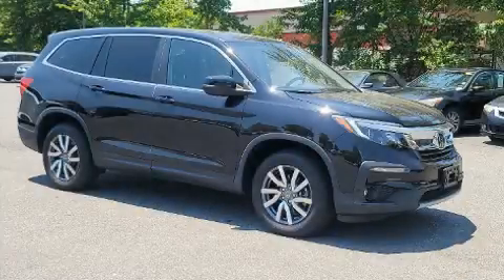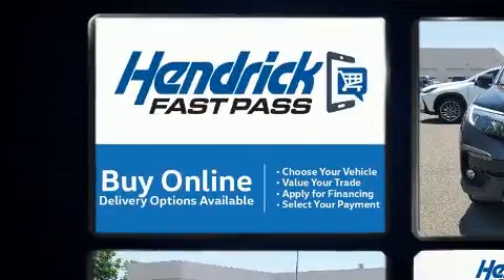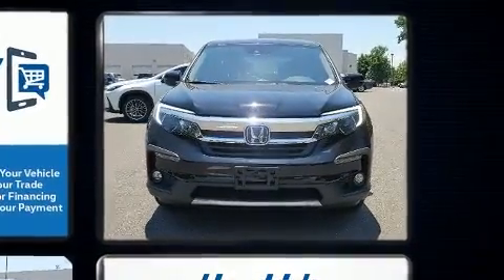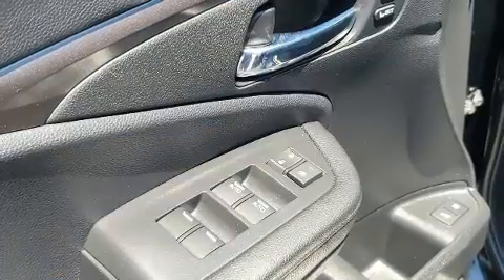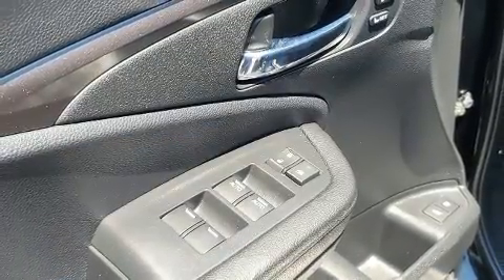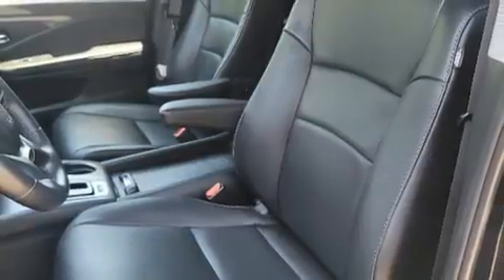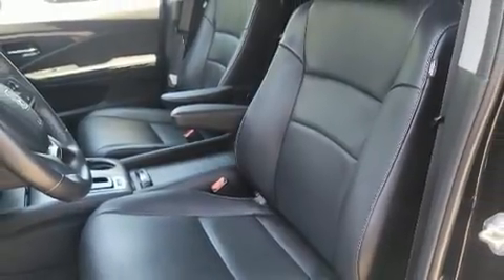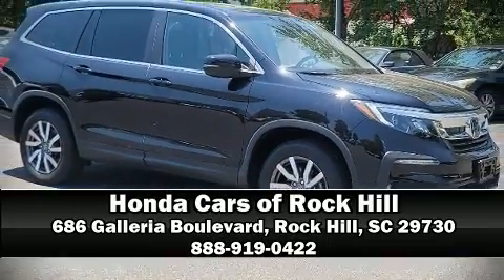2019 Honda Pilot EX-L in Rock Hill, SC 29730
Outstanding design defines the 2019 Honda Pilot. A 3.5 liter V-6 engine pairs with a sophisticated 6 speed automatic transmission, and for added security, dynamic Stability Control supplements the drivetrain. Top features include power front seats, a trip computer, heated seats, front fog lights, skid plates, lane departure warning, power windows, and seat memory. Features such as automatic climate control and leather upholstery prove that economical transportation does not need to be sparsely equipped. Third row seats expand the maximum passenger capacity to 8. For drivers who enjoy the natural environment, a power moon roof allows an infusion of fresh air. Audio features include an AM/FM radio, steering wheel mounted audio controls, and 7 speakers, providing excellent sound throughout the cabin. Honda also prioritized safety and security with features such as: dual front impact airbags with occupant sensing airbag, front side impact airbags, traction control, brake assist, a security system, and 4 wheel disc brakes with ABS. Adaptive cruise control maintains a pre set distance behind the car ahead of you, simplifying highway driving and enhancing safety. This vehicle has achieved Certified Pre-Owned status, by passing Honda's comprehensive certification process, including an exhaustive 150-point inspection! Our team is professional, and we offer a no-pressure environment. We'd be happy to answer any questions that you may have. We are here to help you.